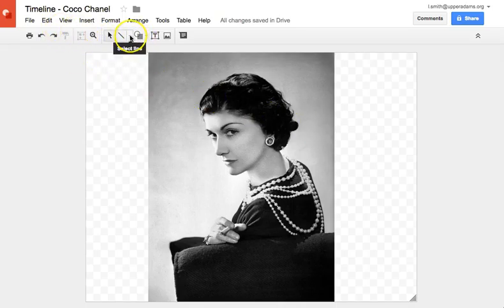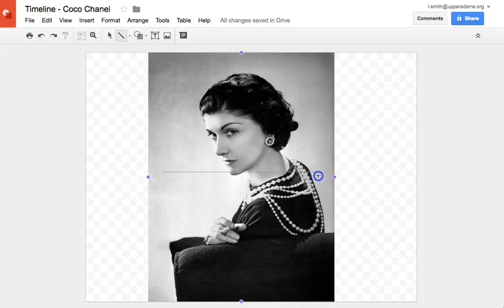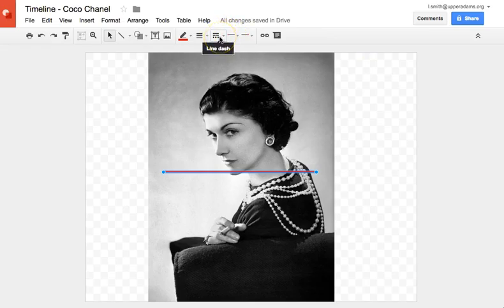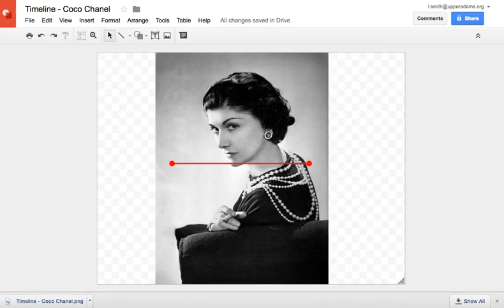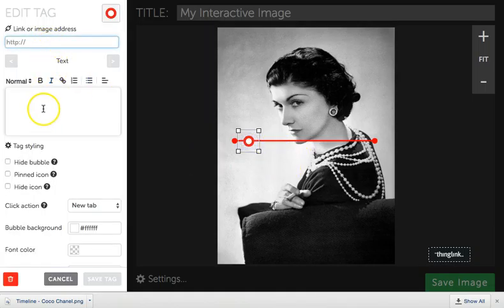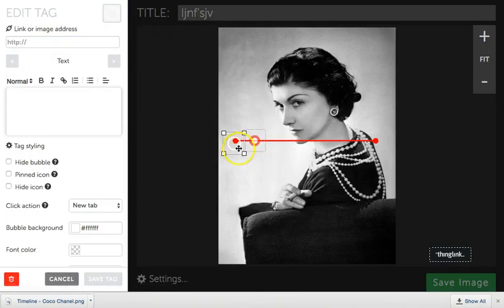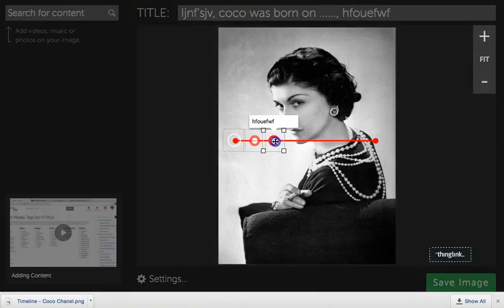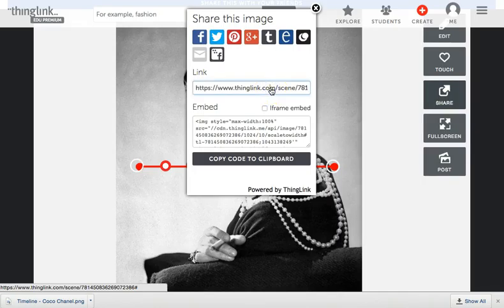Building Your BL Timeline in ThingLink